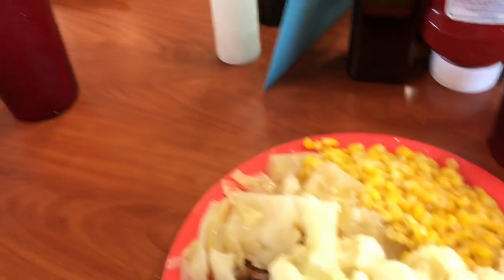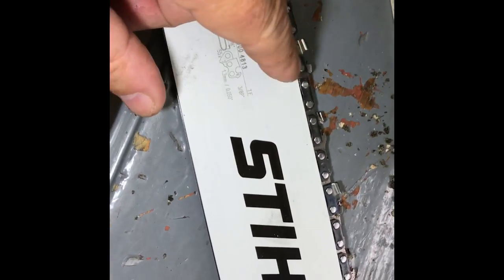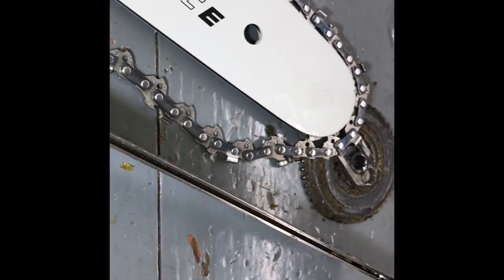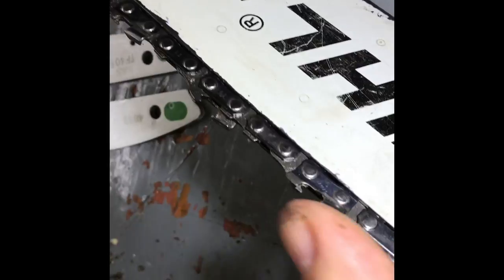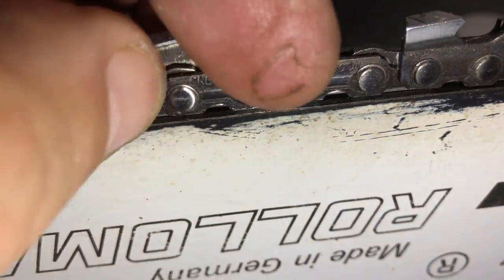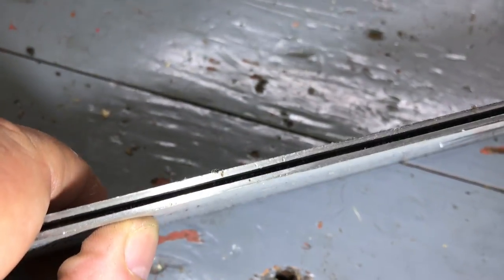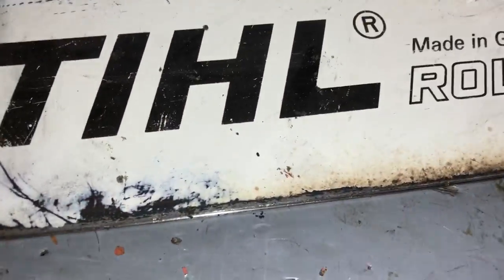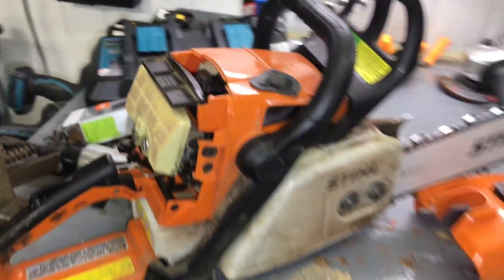How to determine if your chainsaw bar is worn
I show how to determine if your chainsaw bar is worn needs to be replaced.